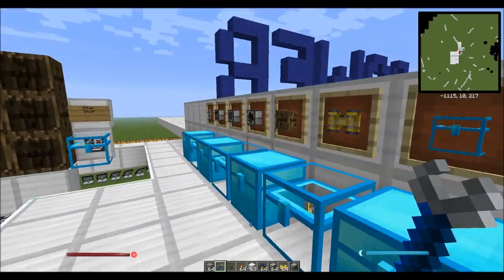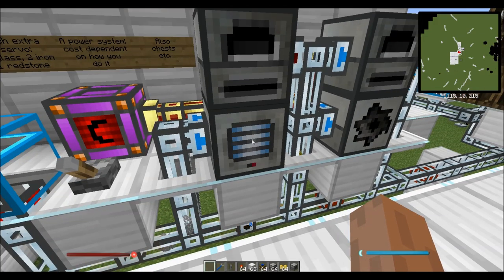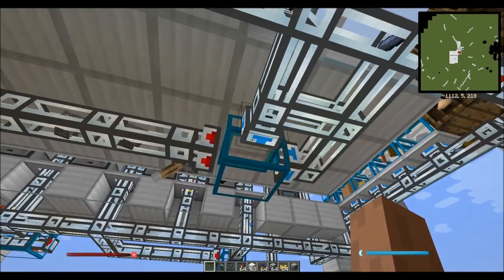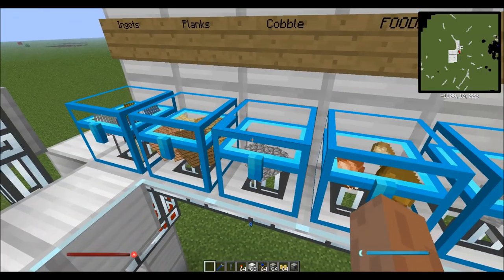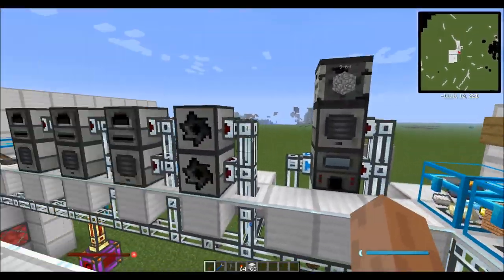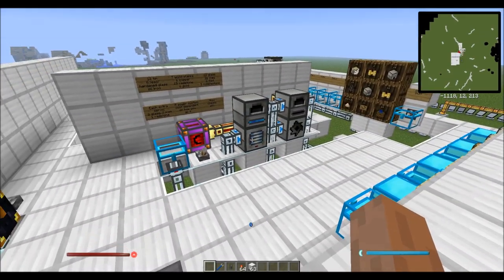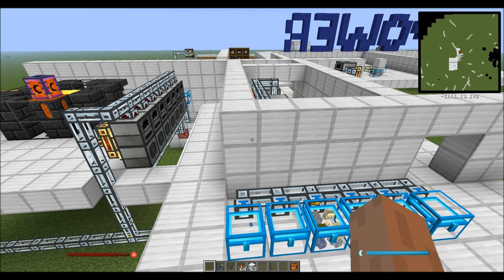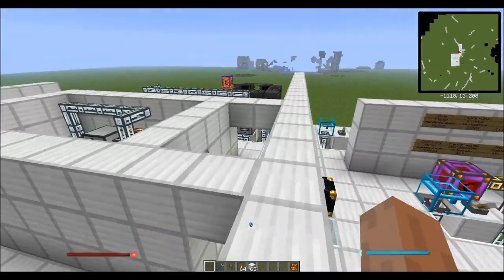Thermal Expansion 3 Sorting and Processing System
Here's a simple item processing and sorting system build around Thermal Expansion's itemducts.  Yes there are MANY ways to make it better, this is simply to give people a starting point if they are interested in automation and are not sure how to start playing with things.